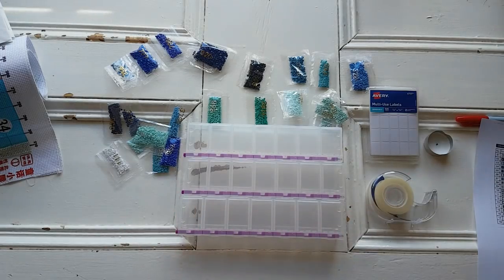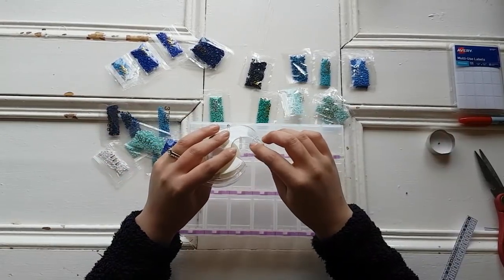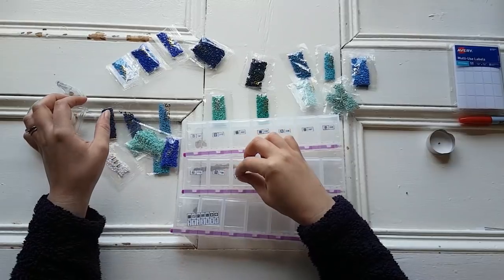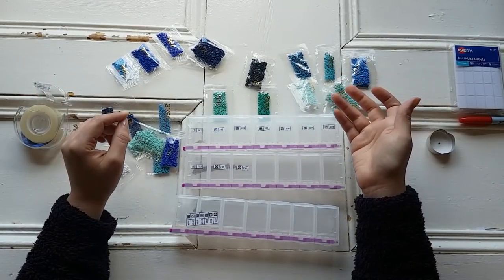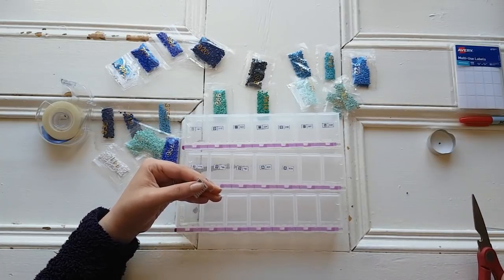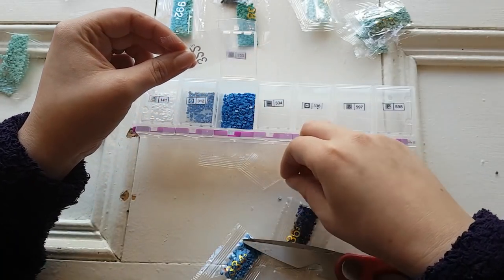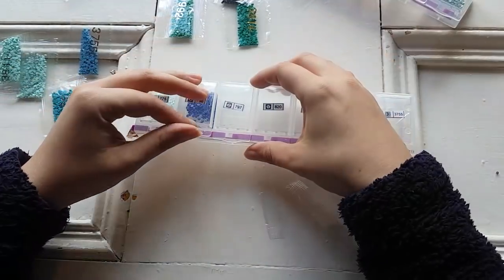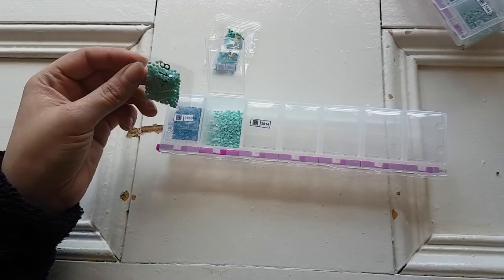How to Organize a New DP Project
Non-Affliate Links
💎Craftmates Amazon
💎Xyron Sticker Maker UK

Regardless, I hope you have a fabulous day and diamond paint on!

xo

Rachel Rae